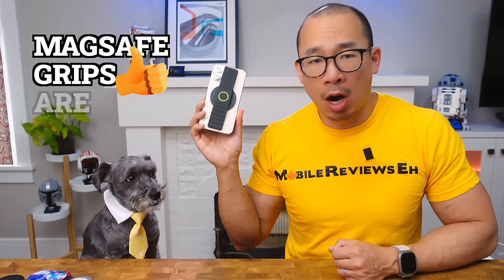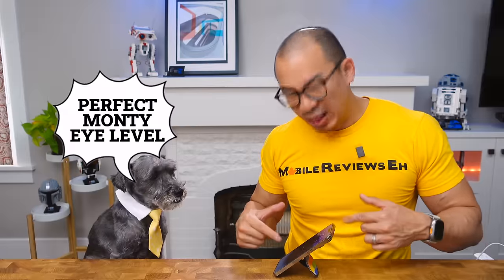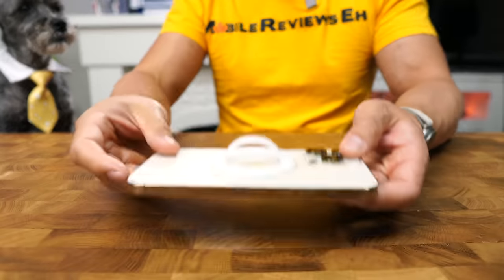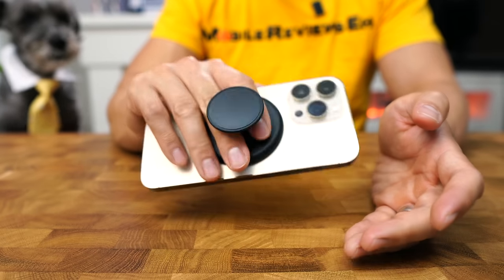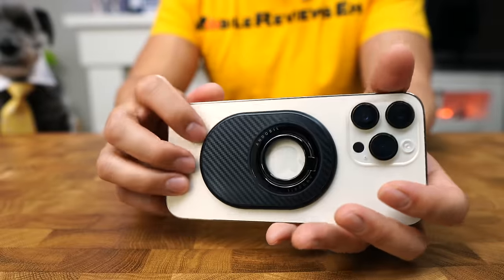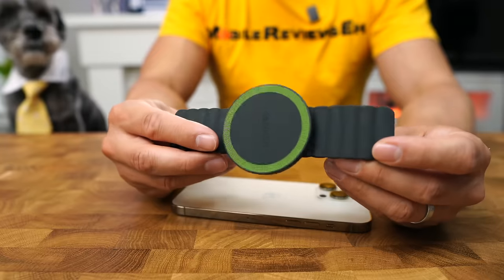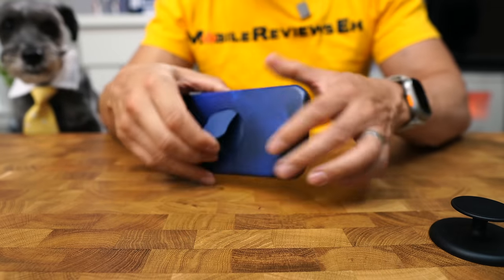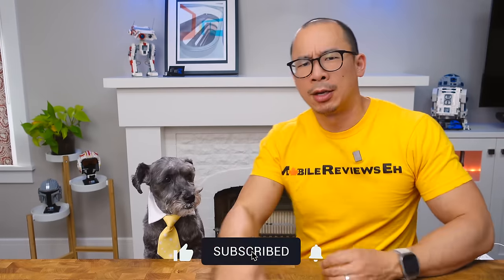I've Tested 30+ iPhone Grips - Here Are My Top Picks For The iPhone 15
Got the iPhone 15? Looking for the perfect MagSafe phone grip? Look no further! I've tested dozens of phone grips over the last couple of years and here's my comprehensive rundown of the Top 10 MagSafe grips. From the unique double ring design of ESR Halolock to the quirky features from a Anker product, I've got you covered.

4. ESR Geo Wallet Stand
7. CaseMate Magnetic Loop Grip
10. ESR Halolock Ring Stand

Need more information for the iPhone 15? Here are links to some of my other Best Of Videos:

In this video:

0:00 Intro
0:14 #7-#10
3:38 #4-#6
6:22 Top 3

Top 10 iPhone 15 MagSafe Phone Grips

-Compact design with easy one-hand use.
-Customizable and very comfortable.
-Lacks a portrait mode stand.

-Slick back but effective grip.
-Integrates with other MagSafe accessories.
-Doesn't function well as a stand.

-Adjustable leather watch strap-like design.
-Can mount on metallic surfaces.
-Flattens for easy pocket storage.

-Dual-function: grip and wallet.
-The Geo Wallet version includes a 'Find My' feature.
-Heavier than average grips.

-Slim and stylish ring grip.
-Strong magnets with a rubbered back for stability.
-Compatible with other non-charging MagSafe accessories.

-Unusual design but extremely comfortable for relaxed hand hold.
-Suitable for landscape view.
-Bulky and prominent when pocketed.

-Simple, small, and secure grip.
-Straightforward use; just slide a finger in.
-Not ideal for prolonged use due to thin strap.

-Known for comfort and design variety.
-Supports landscape and portrait modes.
-Attachment strength could be improved.

Notably snappy action; great for fidgeters.
Comfortable design that distributes iPhone weight across two fingers.
Many design options available.
Slightly tricky one-hand setup.

-Unique double ring style grip.
-Supports iPhone in landscape and portrait modes.
-Offers better comfort due to its width.
-Needs two hands to adjust.